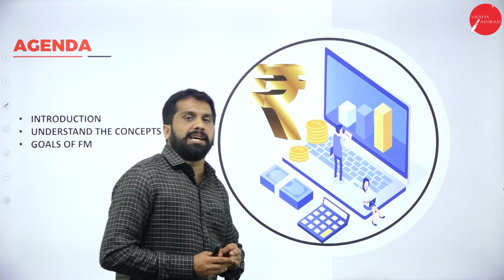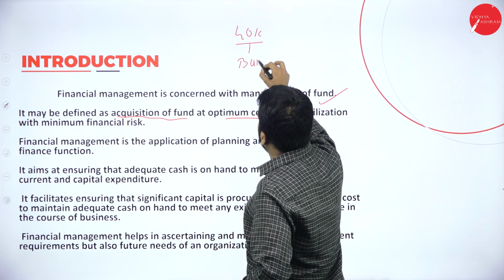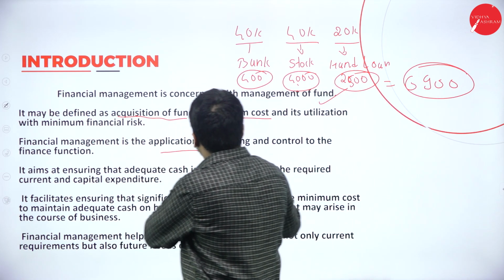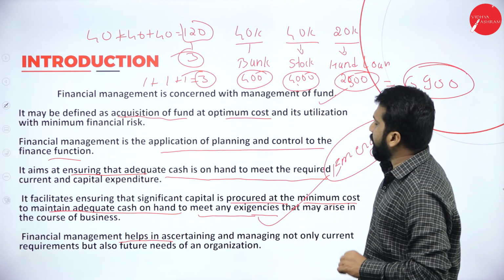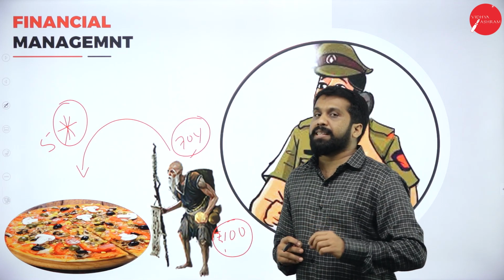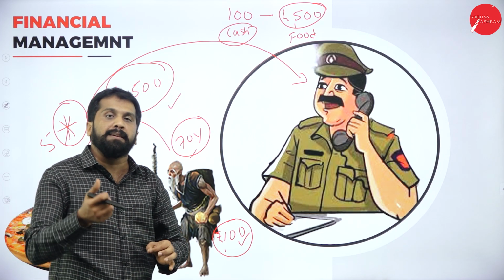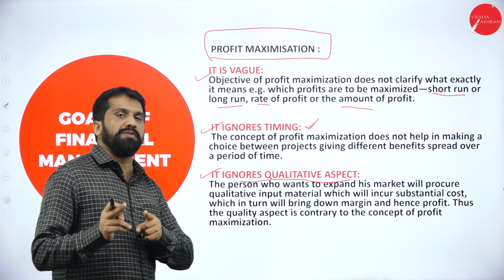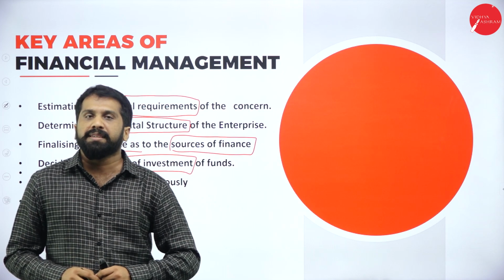DAY 01 | FINANCIAL MANAGEMENT | V SEM | B.COM | INTRODUCTION ABOUT FINANCIAL MANAGEMENT | L1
Course : B.COM
Semester : V SEM
Subject : FINANCIAL MANAGEMENT
Chapter Name : INTRODUCTION ABOUT FINANCIAL MANAGEMENT
Lecture : 1